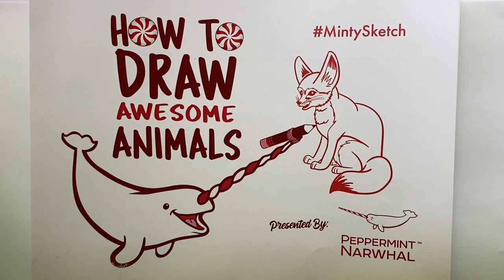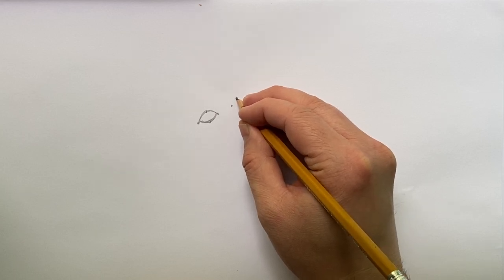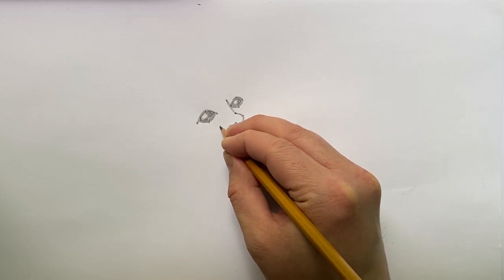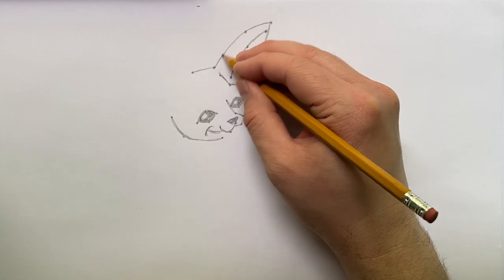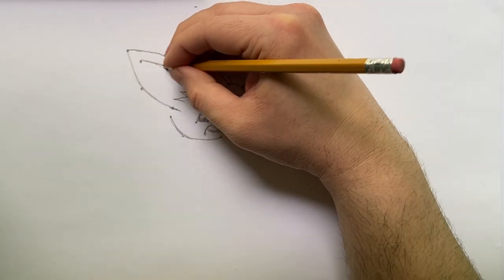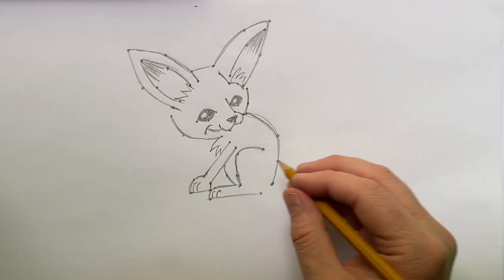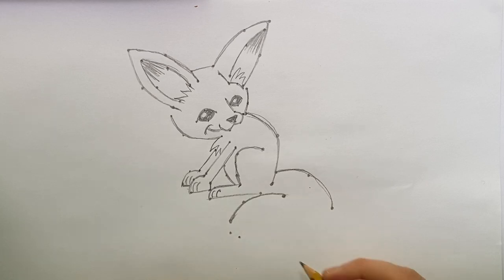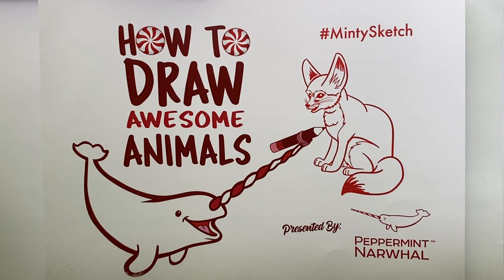Fennec Fox, Episode 9 - How To Draw Awesome Animals with Peppermint Narwhal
In this drawing tutorial we will teach how to draw a Fennec Fox in a fun and simple way while sharing facts about the species.